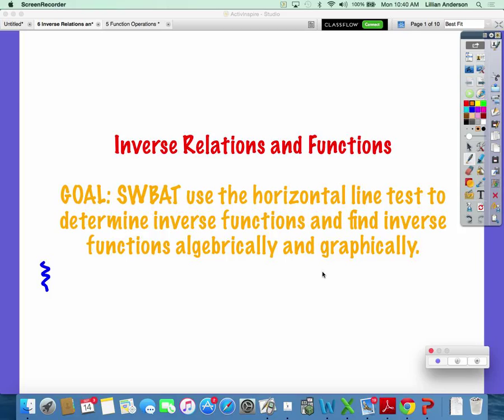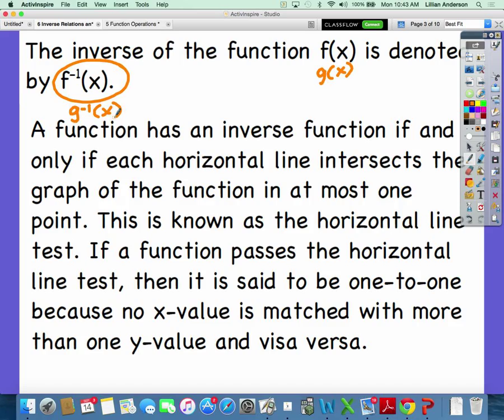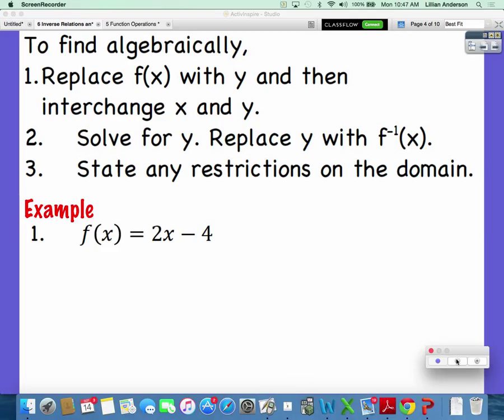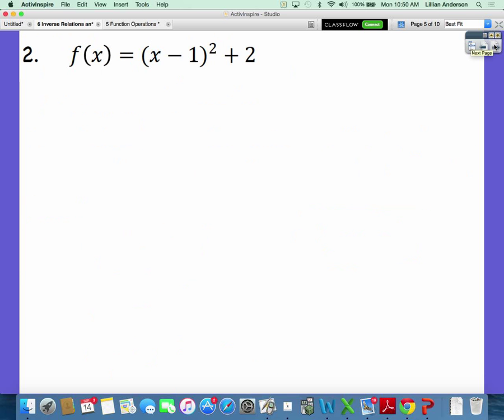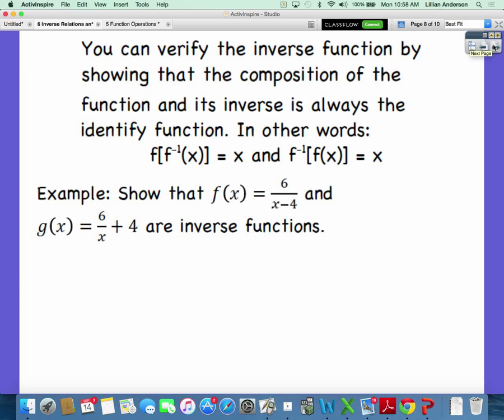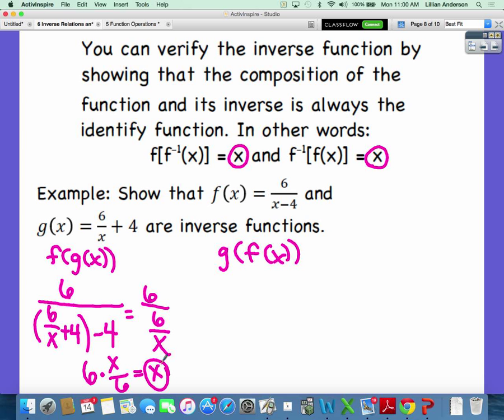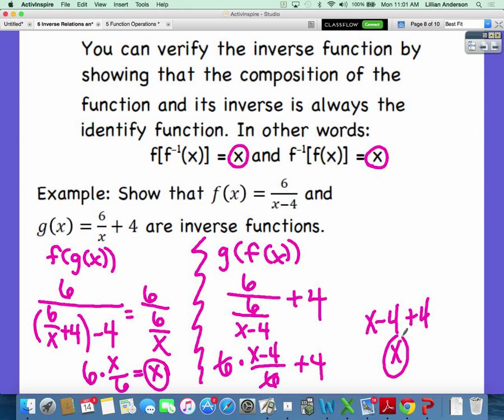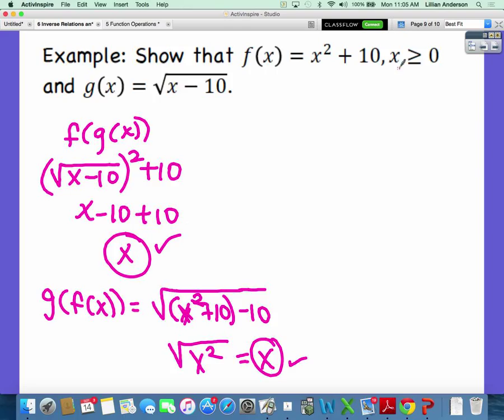6 Inverse Relations and Functions